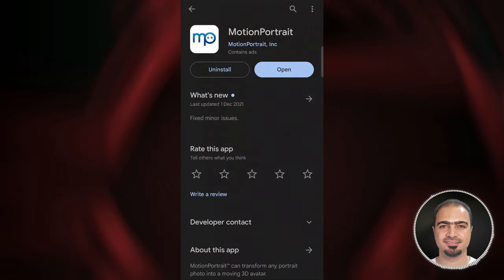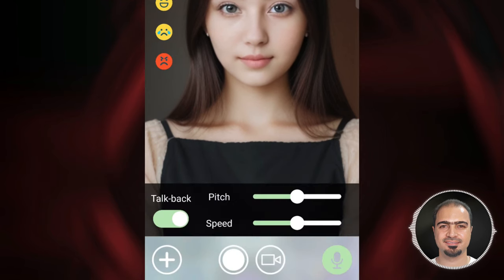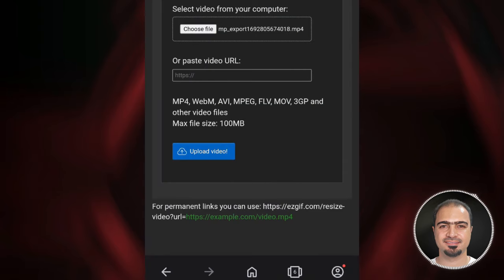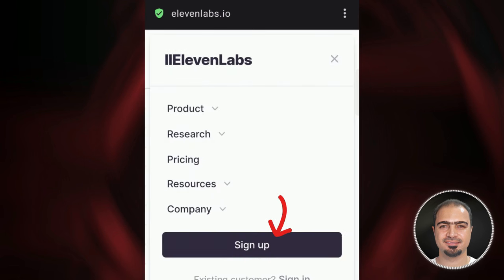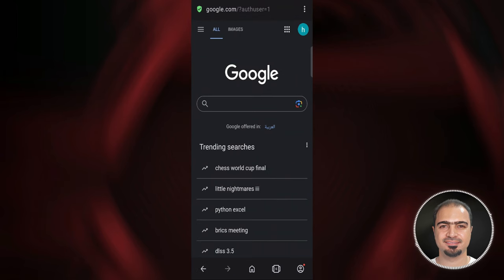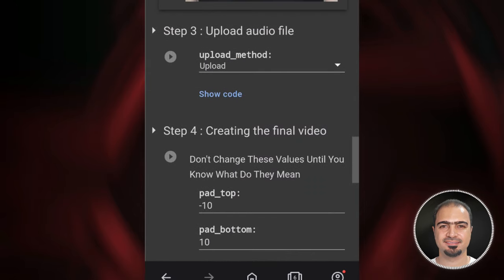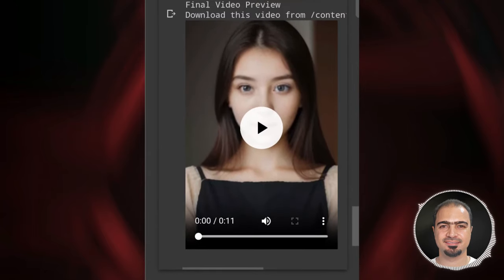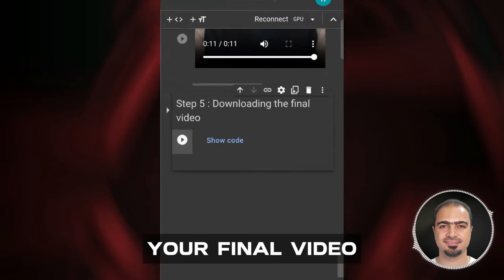Create AI Talking Avatar On Phone FREE - Google Colab - D-ID Alternative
In this video you will learn how to make a talking avatar on your mobile phone for free, without using any paid websites such as d-id.
This video is a tutorial about how to create AI avatar using google colab for free on smart phone.
AI talking avatar videos can be used on any social media platform to create high quality informative content.
It is all about how to create talking head using AI, as you can use any face photo and bring it to life and make it talk and say whatever you want.
This tutorial is the best free alternative for paid websites such as d-id or any other websites.

✅ This channel "Bahaa AI" specializes in publishing tutorial for artificial intelligence tools to create videos, photos and music using a mobile phone.